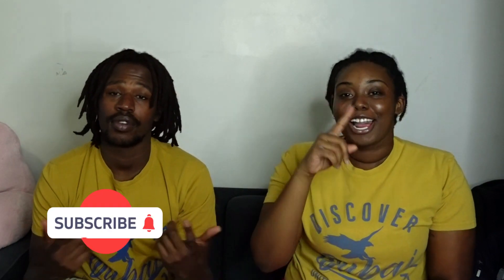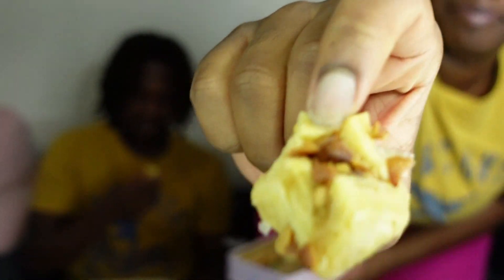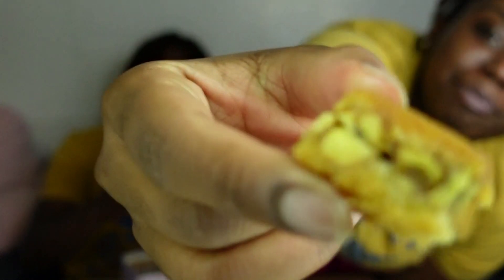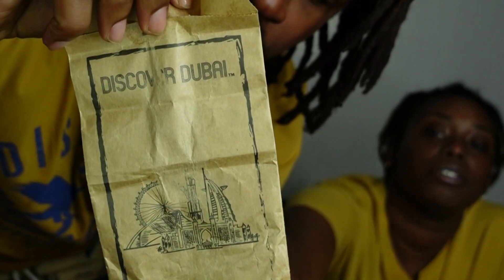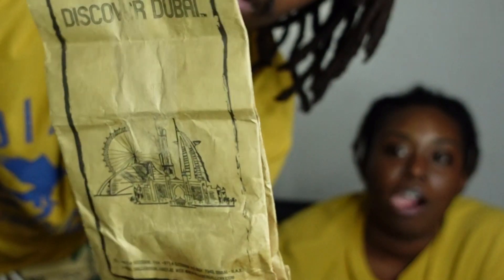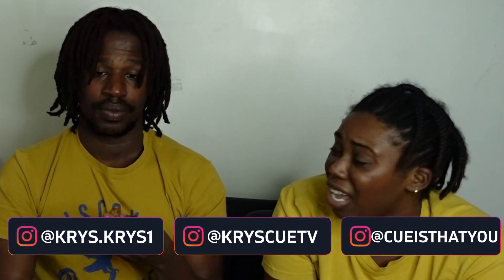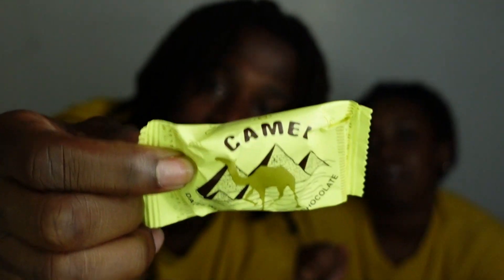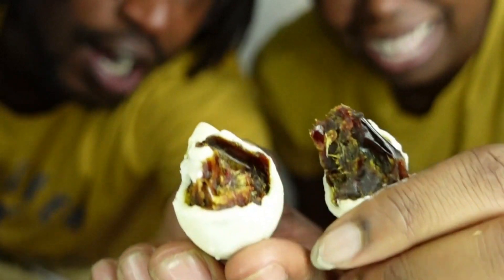American Couple TRIES Dubai Sweets For The First Time!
To Enter the Giveway

IG: Krys.krys1 & Cueisthatyou & KrysCueTV || Facebook: Krys & Cue  || TikTok: Krys & Cue , krys.krys1, Cueisthatyou

Have your post notifications TURNED ON🔛🔔
BE THE FIRST Comment 💬 " KCTV @YOUR-HANDLE-NAME"   below our new videos ! (Make sure you've followed us to know you WON!)

WANT TO SHOW KCTV SUPPORT Get Your Merch

Hey there, Krys and Cue fam! Welcome back to another exciting video on our channel. In today's episode, we're taking a delicious journey to Dubai as we try out some mouthwatering sweets for the first time! We've got a wide selection of candies and treats straight from the heart of Dubai, courtesy of Krys' amazing mom.

Join us as we dive into these delectable goodies and share our honest reactions as Americans tasting Dubai's unique flavors. From Mediterranean sweets with chocolate-covered nuts to flaky croissant-like treats, we explore a variety of textures and flavors that'll leave you craving for more.

But wait, there's more! We also try some crunchy almond walnut pretzels and a fresh granola bar. You won't believe how soft and delicious these treats are compared to the usual hard candies we're used to. The surprises keep coming as we uncover date with almond and white chocolate combinations that challenge our taste buds.

So, come along and join the fun as we embark on this delightful taste test adventure. We always appreciate hearing your thoughts and suggestions in the comments below.

We can't wait to share more amazing experiences with you all. Thank you for being a part of the Krys & Cue family. Now, let's dive into these Dubai sweets and satisfy our sweet tooth cravings together!

CHAPTERS:
00:00 - Introduction and greetings
00:19 - Talking about shirts and treats from Dubai
01:22 - Discussing the tallest tower in the world and other attractions in Dubai
03:05 - Opening and tasting a box of Dubai sweets
04:30 - Trying different types of nuts and rating them
05:03 - Exploring a bag of treats from "East Dubai"
06:00 - Describing the texture and taste of the treats
07:17 - Expressing a preference for hard candy and discussing American candy
08:00 - Trying more treats and commenting on their appearance, texture, and taste
09:23 - Deciding not to eat a broken treat
10:08 - Expressing a dislike for white chocolate and moving on to the next treat
10:47 - Saying goodbye to the audience